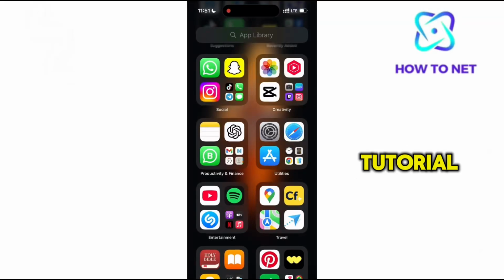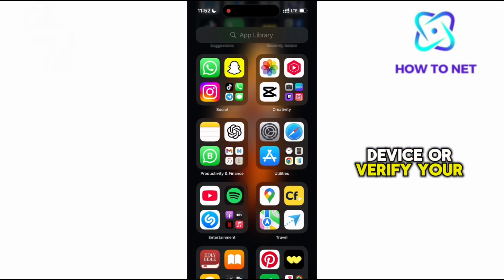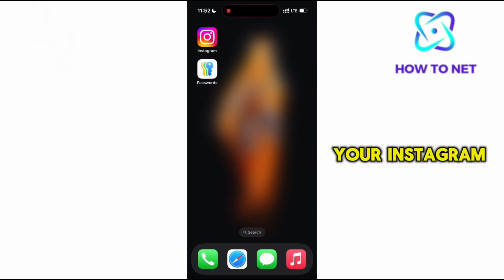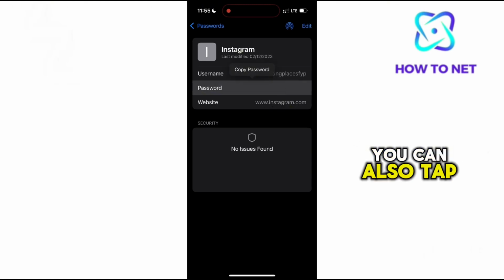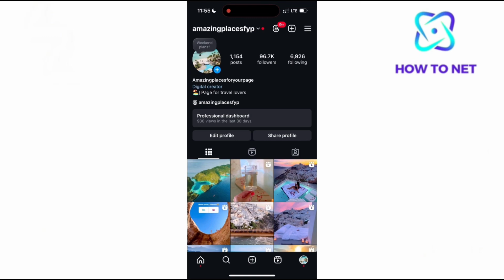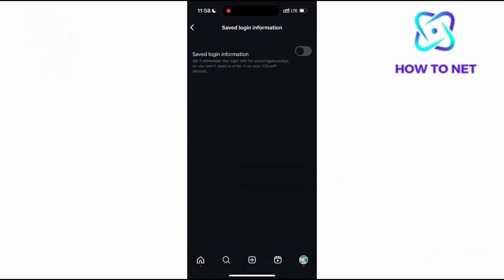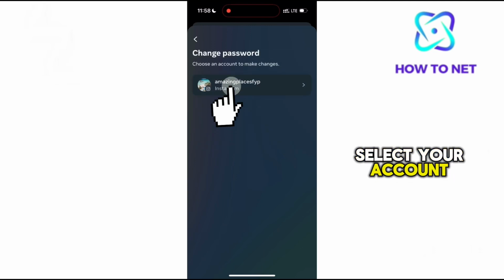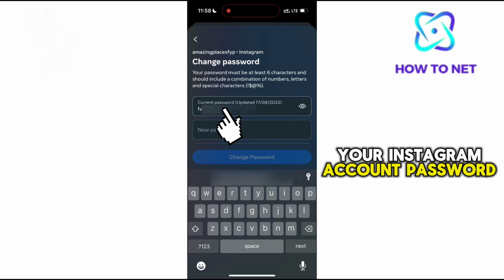How to See Your Instagram Password?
In this simple video tutorial, am to share with you how to see your instagram password. Whether you need to recover your Instagram account, log in on a new device, or verify your identity, knowing your password is essential. It ensures you can access your account securely, update your credentials when necessary, and protect your account from unauthorized access.

See Instagram Password